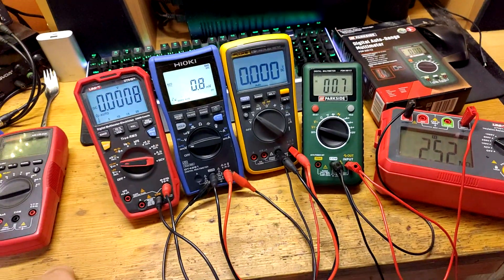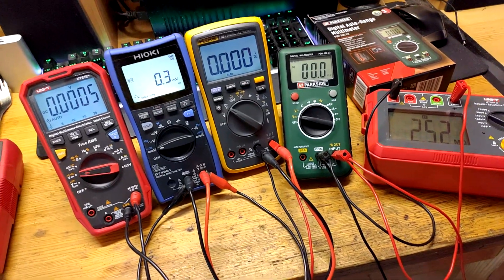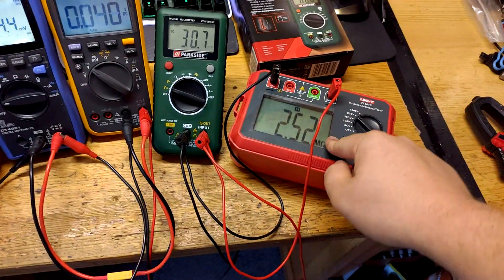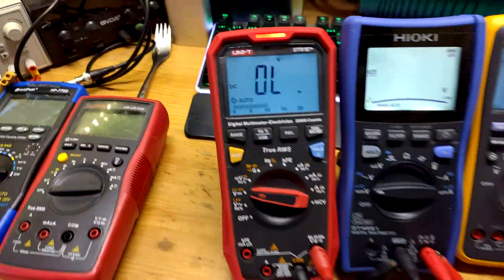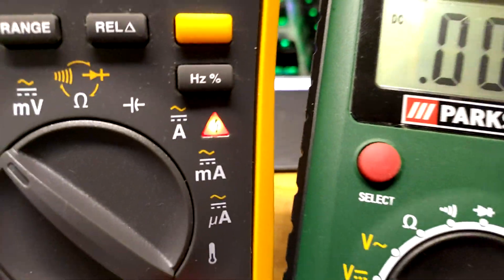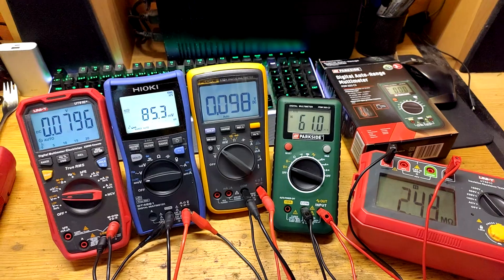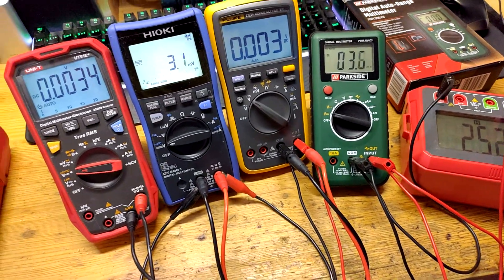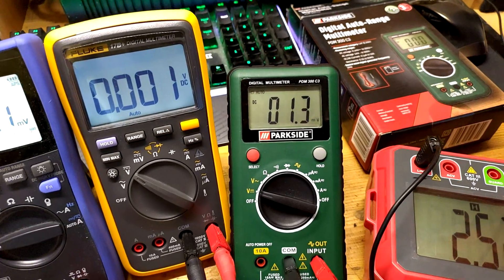Dangerous Parkside multimeter PDM 300 C3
This video was recorded shortly after I discovered this error, so you know this as soon as possible.
This multimeter shall not be used even in house installations, where one may come across 400V between phases, and have false feeling of the wires not being live, while they may actually be.
I, as industrial electrician always use two different meters for determining live / safe for work.